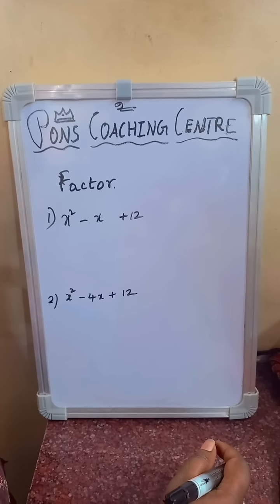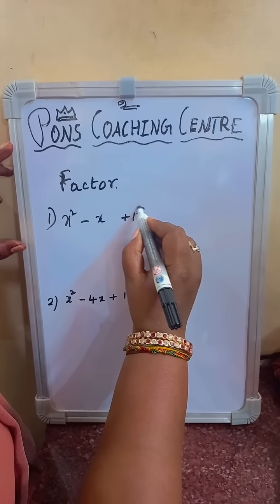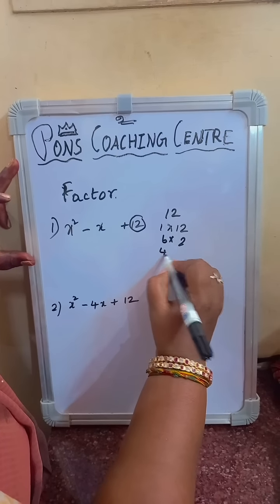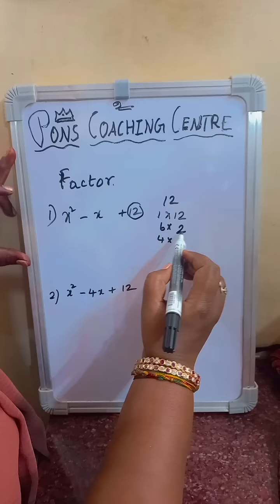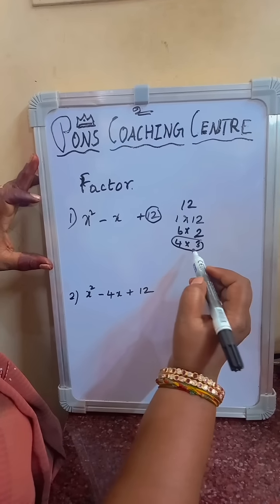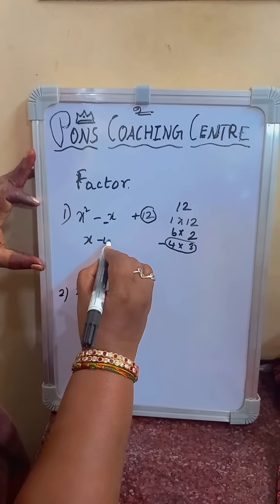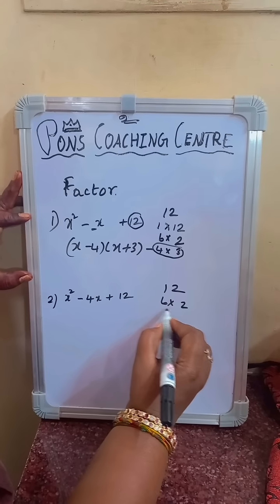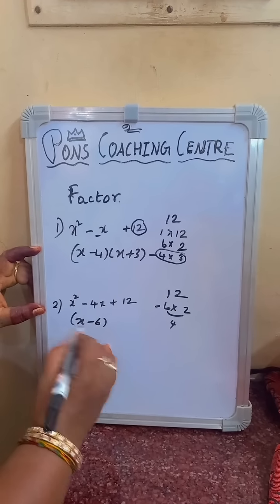Factors of equation 2. Learn with Ponselvi. subscribe.